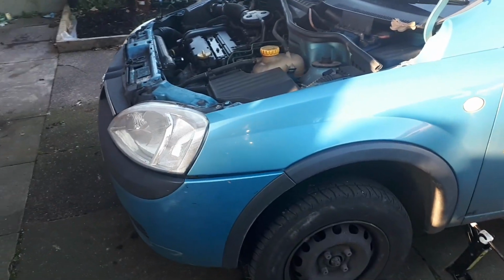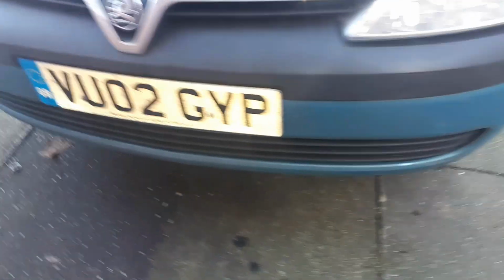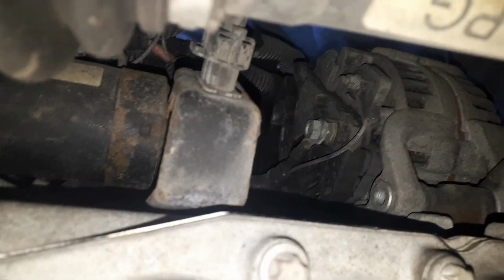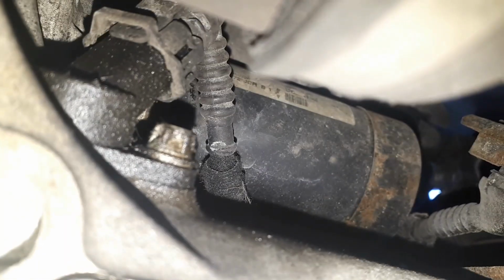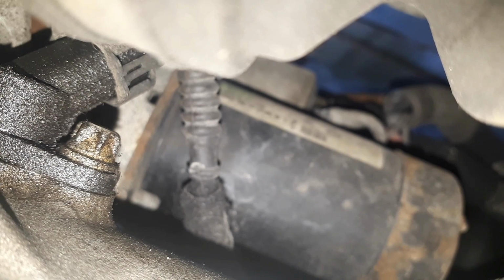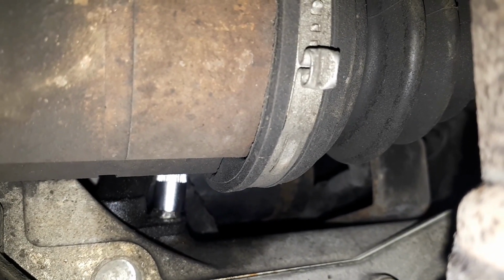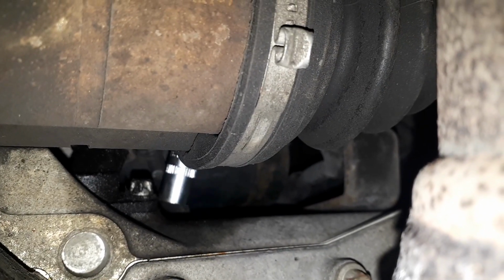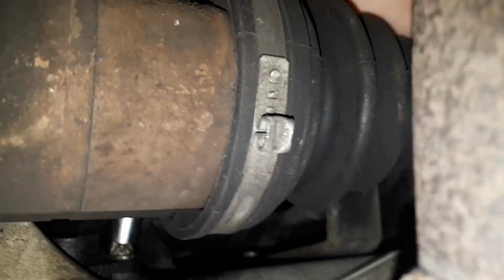Vauxhall Opel Corsa C - How to Remove and Replace Crankshaft Sensor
Crank Sensor Replacement on the Vauxhall Corsa C Crankshaft Sensor Location